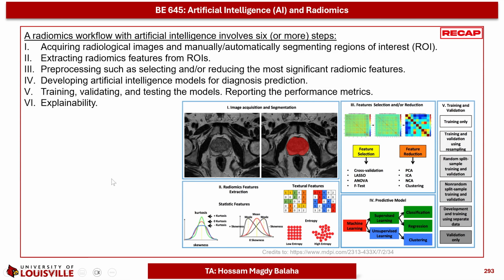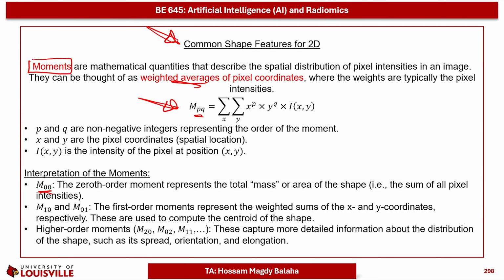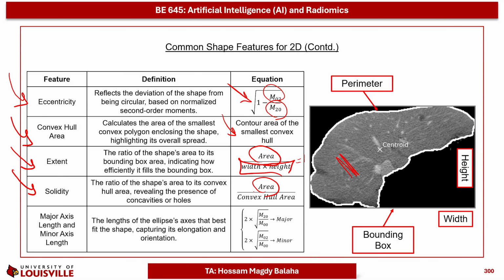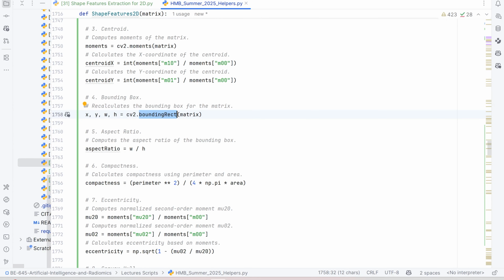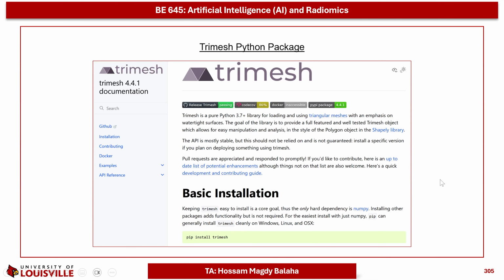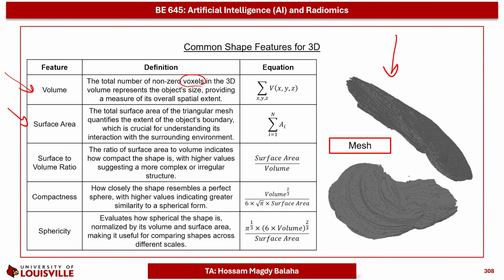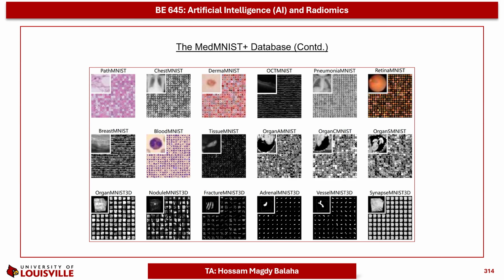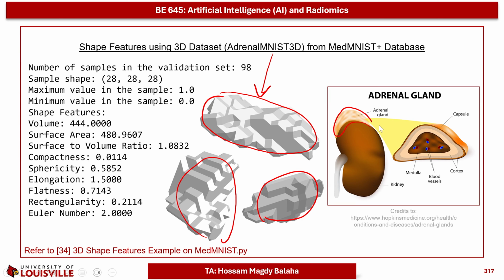BE 645: Artificial Intelligence (AI) and Radiomics (Summer 2025) - Lecture 09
BE 645: Artificial Intelligence (AI) and Radiomics (Summer 2025)

This ninth lecture focuses on the application of AI in radiomics workflows and shape feature analysis for medical imaging. The lecture outlines a six-step radiomics workflow involving image acquisition, feature extraction, preprocessing, AI model development, training/validation, and explainability. It goes into different types of hand-crafted features (first-order, second-order, and higher-order) used in radiomics and discusses various shape features for both 2D and 3D images, including their definitions, equations, and significance in medical image analysis. Practical implementations are demonstrated through Python scripts calculating shape features from 2D and 3D datasets, with examples using the MedMNIST+ database. The lecture also covers mesh visualization techniques for 3D volumes and provides access to related code repositories on GitHub. Throughout, the importance of quantitative shape features in differentiating between normal and abnormal tissues, classifying diseases, and guiding treatment decisions is emphasized.